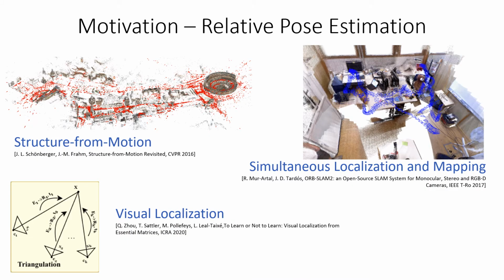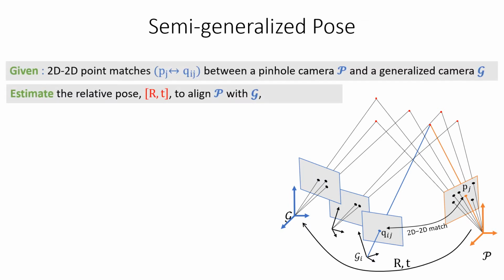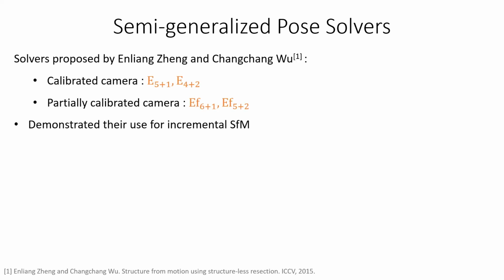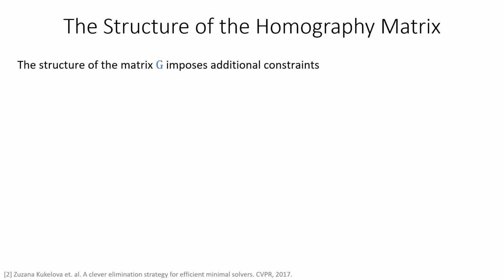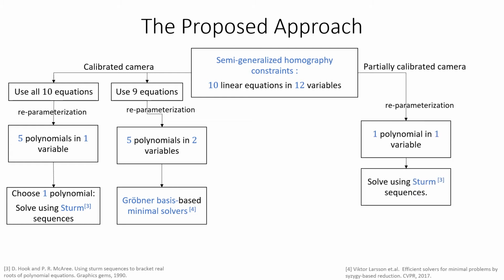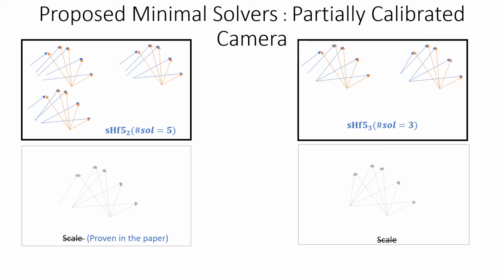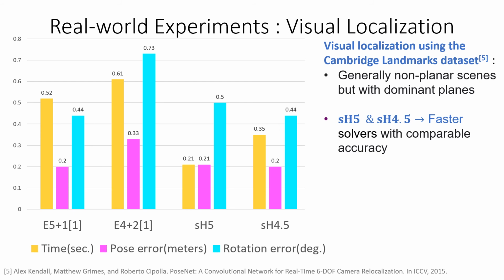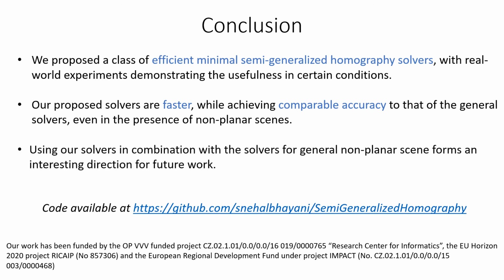ICCV'21(Oral) : Semi-generalized homographies for calibrated and partially calibrated cameras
Estimating the relative pose between a generalized camera and a pinhole camera by computing the homography from 5 2d-2d point matches. Both cases, one with a calibrated camera and another with a partially calibrated  camera, are considered.